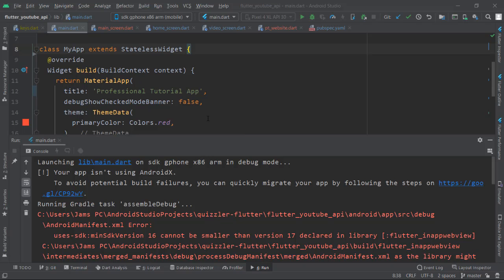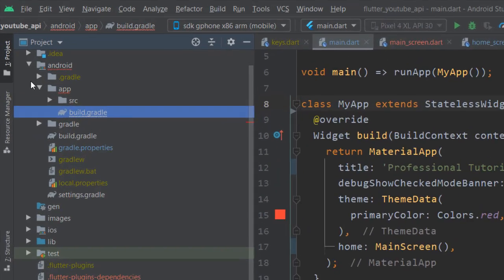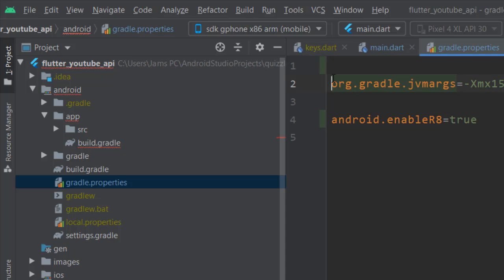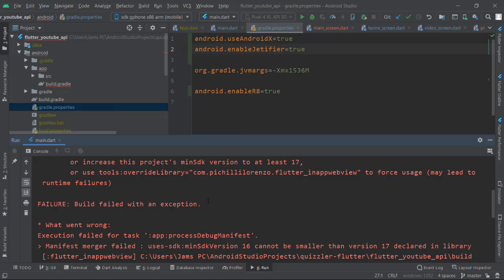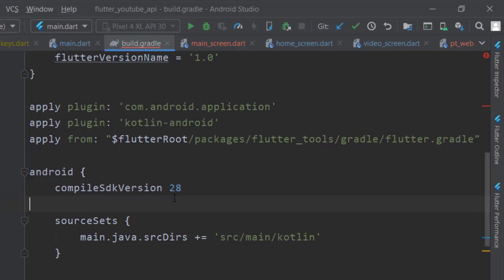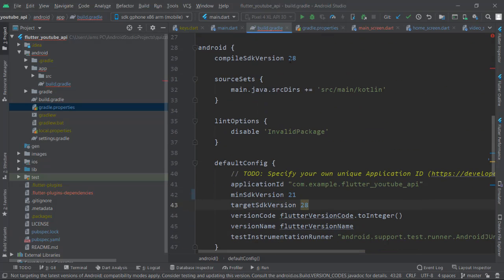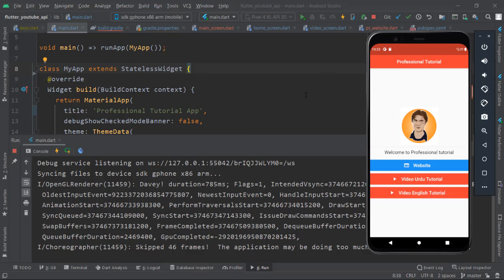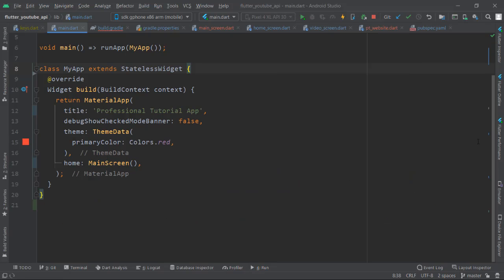Your App Isn't Using AndroidX Flutter Error Fixed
In this tutorial, you will learn about how to fix about error Your App isn't using AndroidX in flutter. I have explained it with complete information. Therefore, you have to watch and understand the method.

➦ code:
android.useAndroidX=true
android.enableJetifier=true